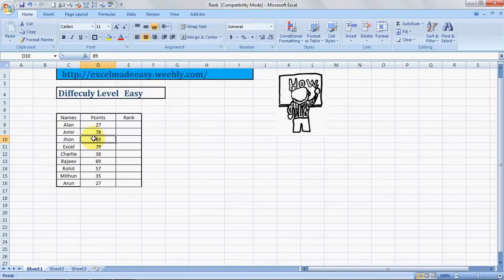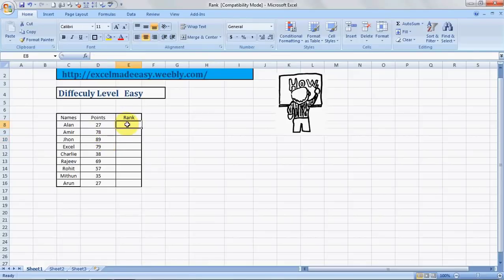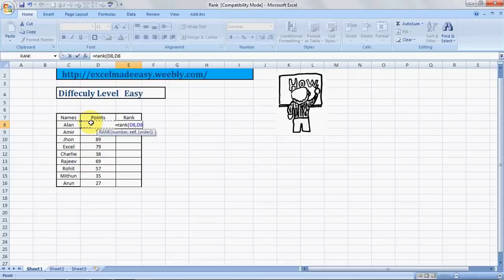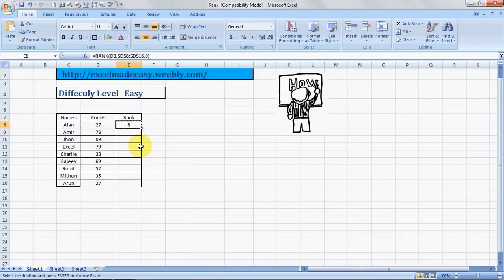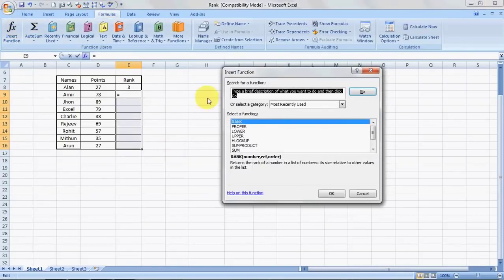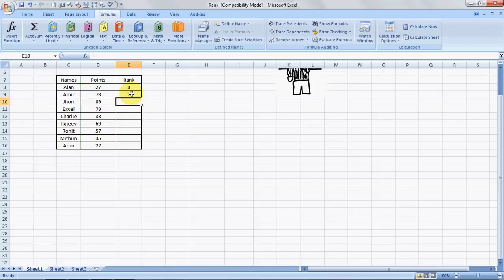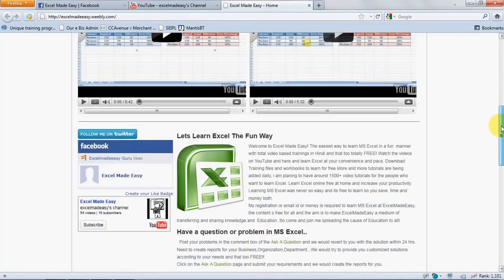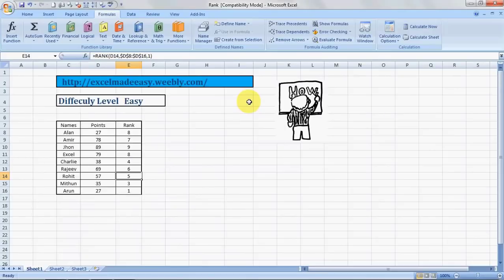Give Rank to Marks in Excel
Give Rank to Marks in Excel with the Rank Formula.  Rank Formula lets you find the relative position of a number amongst a set of numbers like determine who stands 1st,2nd,3rd and son on in class.
RANK Formula gives duplicate numbers the same rank. However, the presence of duplicate numbers affects the ranks of subsequent numbers. For example, in a list of numberssorted in ascending order, if the number 10 appears twice and has a rank of 5, then 11 would have a rank of 7 (no number would have a rank of 6).